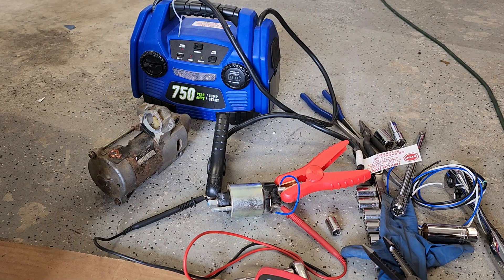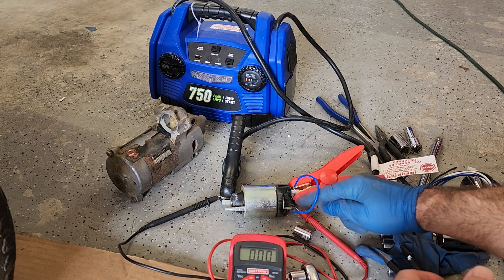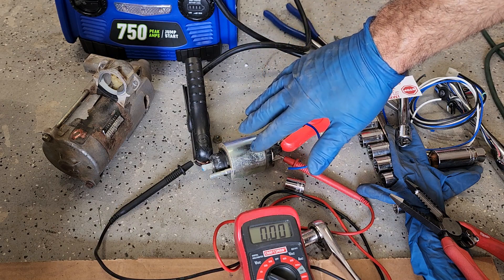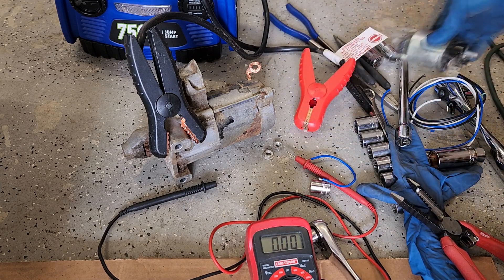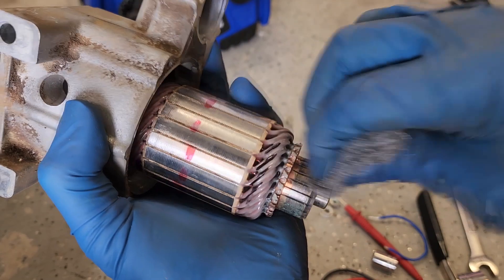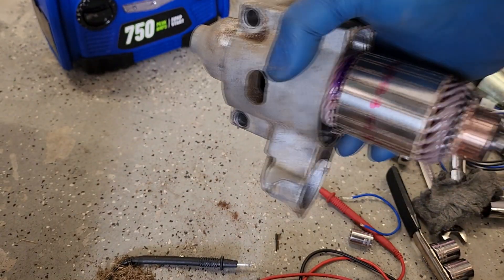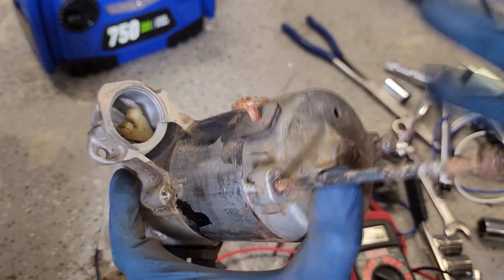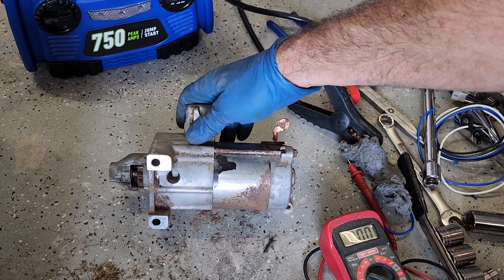Starter Motor Solenoid Teardown and fix for John Deere X340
A little testing troubleshooting and cleaning on a JD X340 starter motor and solenoid.